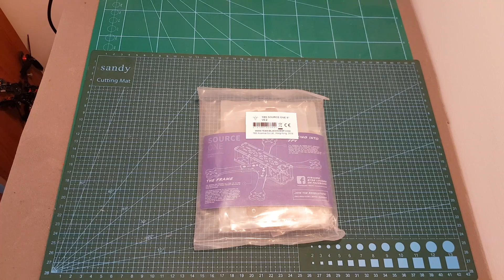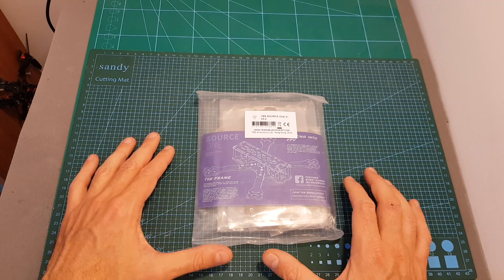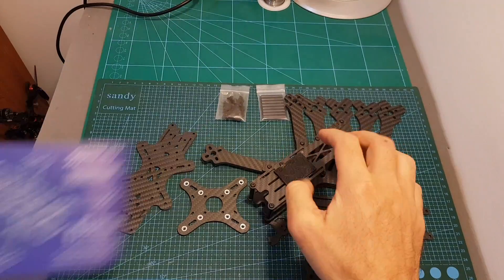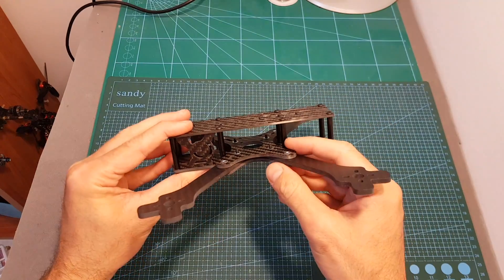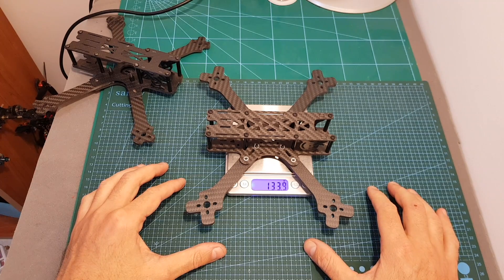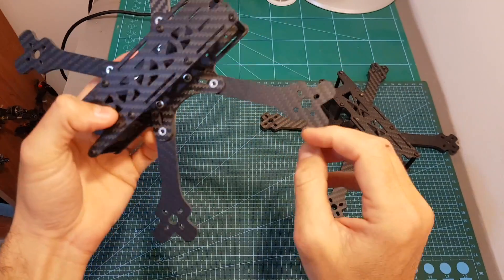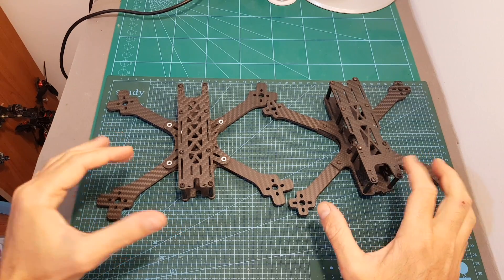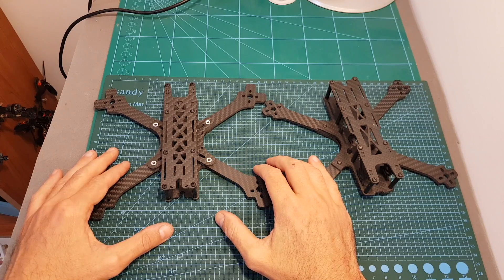TBS Source One 0.2 Frame Review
► Brain3D GoPro mount

╠╗║╚╝║║╠╗║╚╣║║║║║═╣ I Really Appreciate Your Support!

Description:

TBS SOURCE ONE 5INCH V0.2

PACKAGE CONTAINS:
1x Frame (Top, Bottom. Brace and 2x Camera plate, 4x Arms)
1x Screw & Standoff set
TECHNICAL SPECIFICATIONS:
Wheelbase 5": 226mm
Wheelbase 6": 263mm (not sold)
Wheelbase 7": 300mm
Top Plate: 2mm
Bottom Plate: 3mm
Standoff height: 30mm
Arm thickness 5": 4mm
Arm thickness 6": 4mm (not sold)
Arm thickness 7": 6mm
Stack Mounting: 30.5 × 30.5mm & 20 x 20
Weight 5": 145.1g
HARDWARE:
20x M3x10 allen screw
4x M3x14 allen screw
8X OD 5mm M3 30mm standoff
8x M3 press insert nut